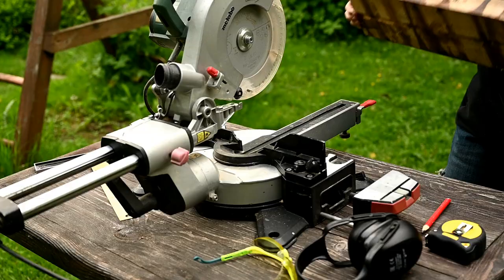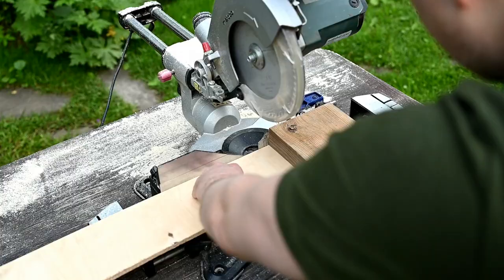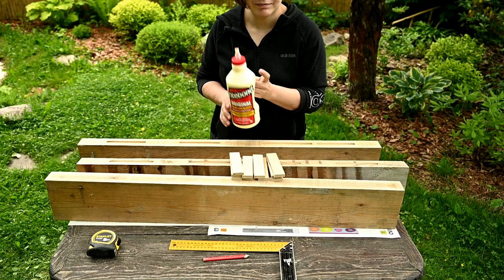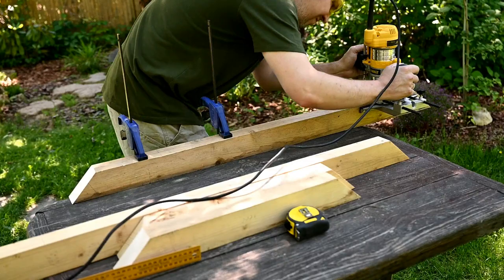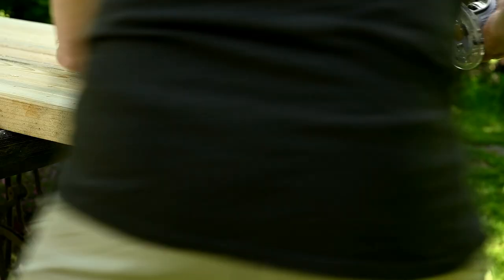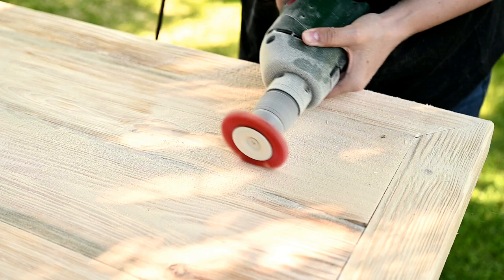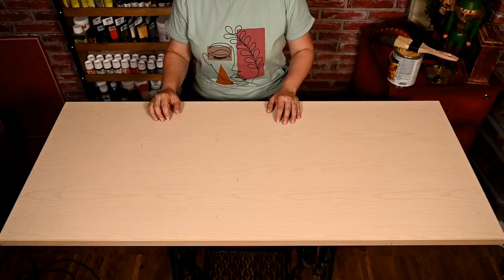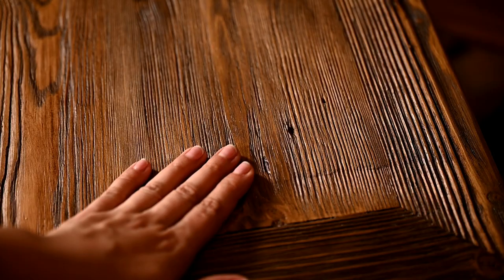Repurposed antique sewing machine table for my work space!